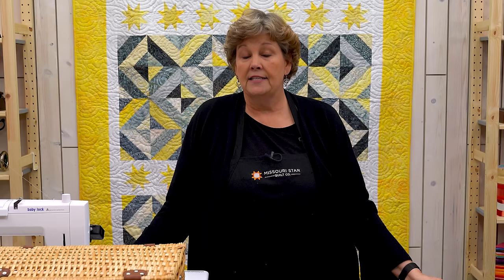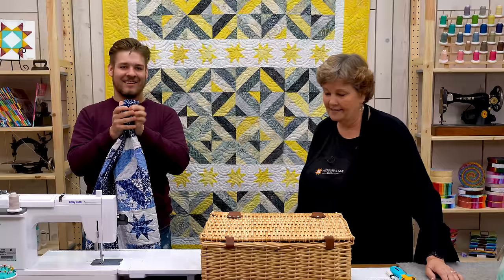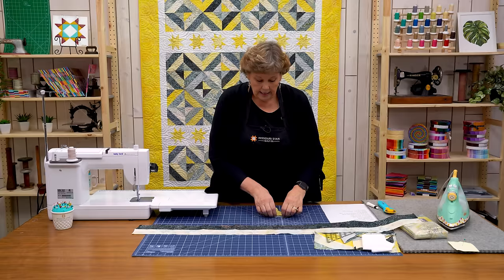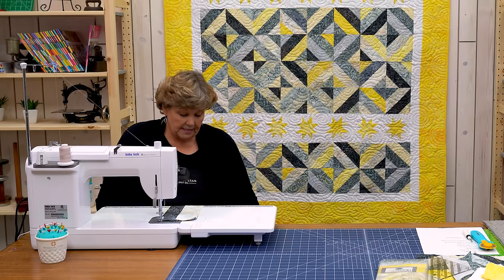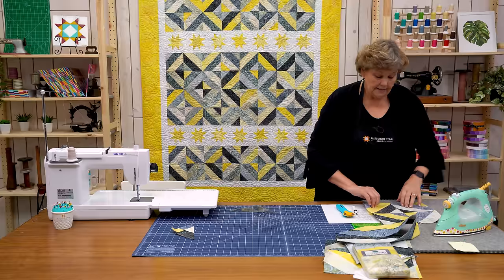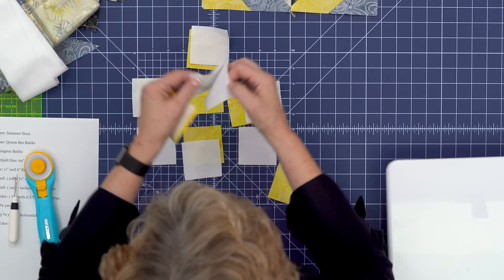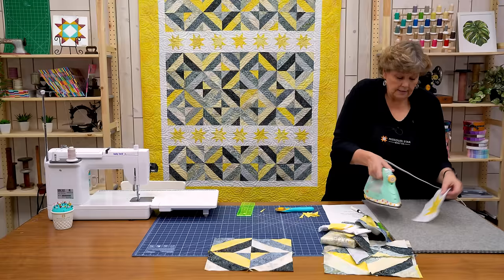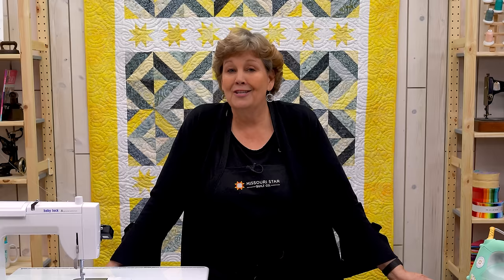Make a "Summer Stars" Picnic Quilt with Jenny Doan of Missouri Star (Video Tutorial)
Jenny demonstrates how to make a beautiful Summer Stars picnic quilt using 2.5 inch strips of precut fabric. For this project, Jenny chose "Queen Bee" Batiks 40 Karat Jewels by Wilmington Batiks.  This quilt combines two of our favorite patterns, Summer in the Park and Wonky Stars, and it comes together in a flash with quick and easy strip sets.